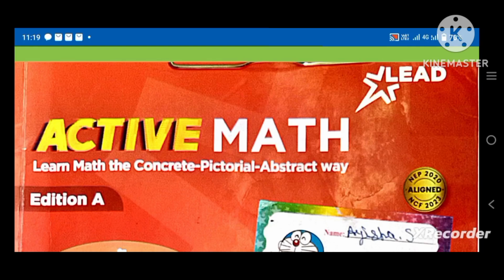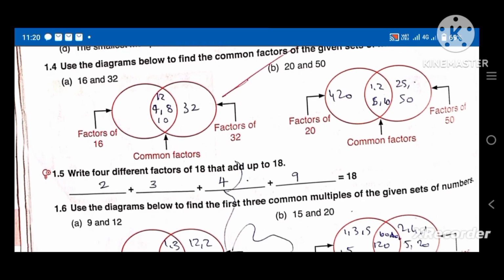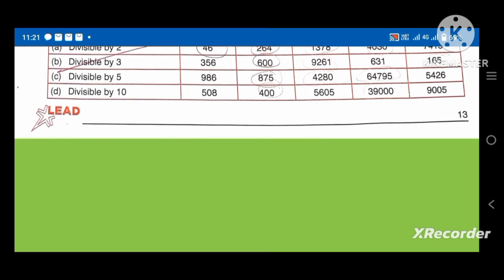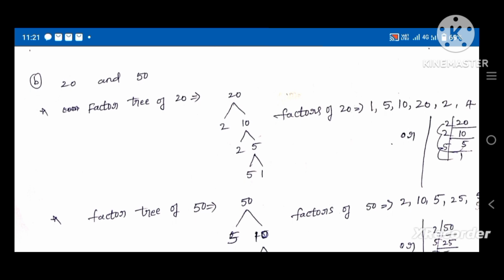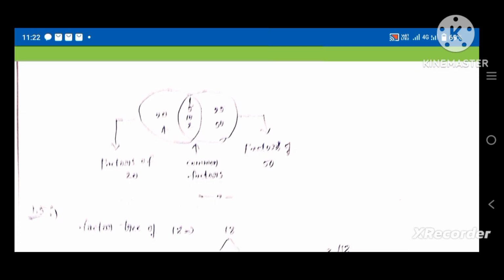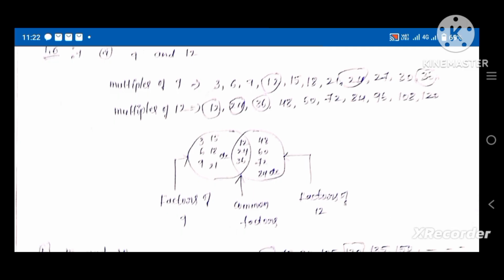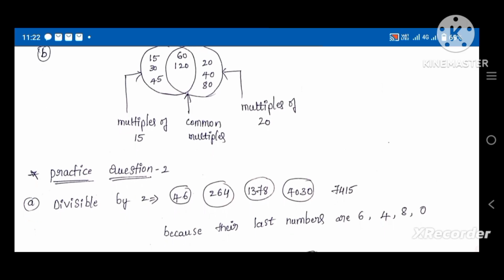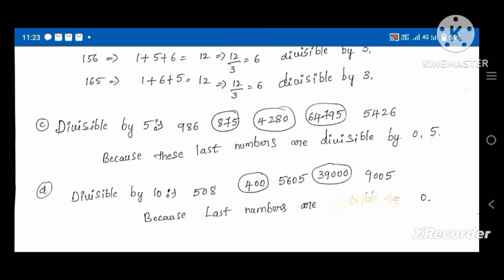5th class||Active math||Lead aap||Factors and multiples||SB-1||Practice Question-1||Student book-1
5th class
Active math
Lead aap
student book-term-1
Learn math the concrete-pictorial-Abstract way
Edition-A
Factors and multiples
practice Question-1&2